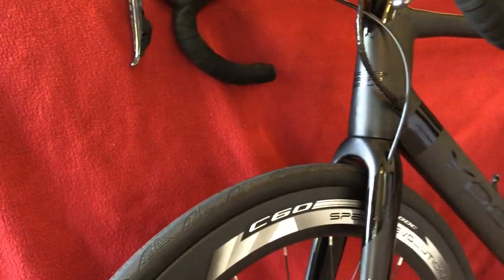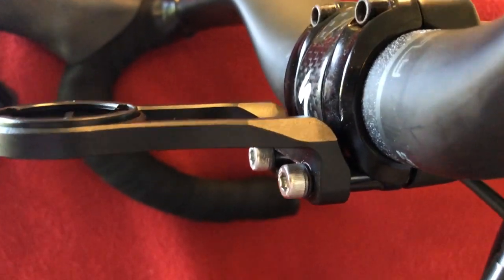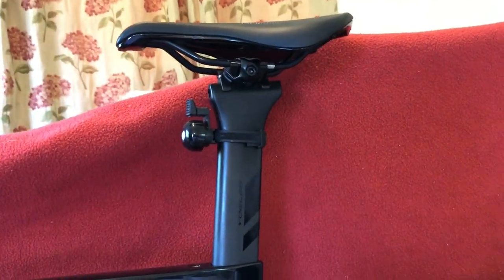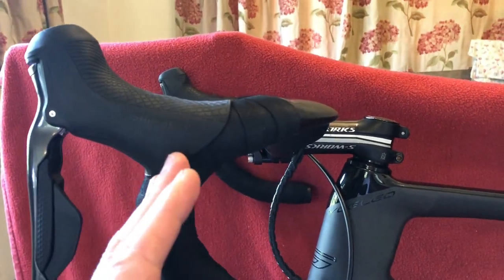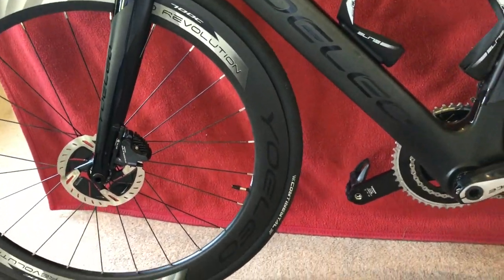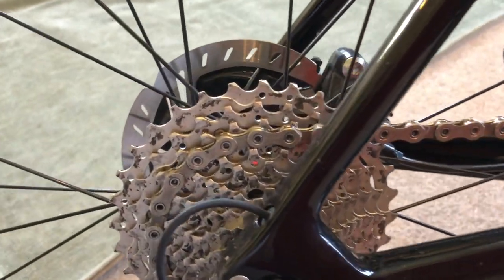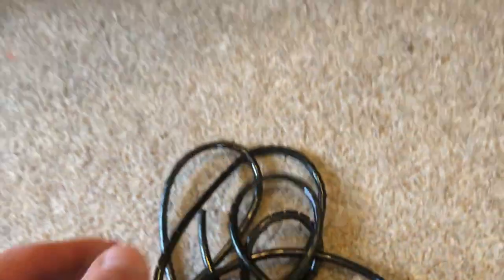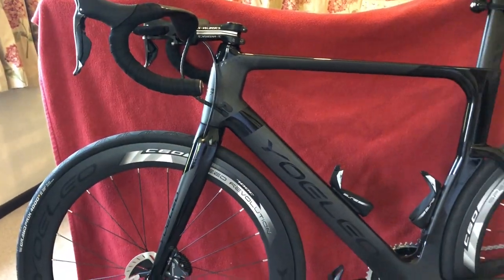Yoeleo R6 Aero Disc Update 2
Here I provide an update on my final finished bike, slammed headset, new computer holder, cables adjusted, cable wrap.